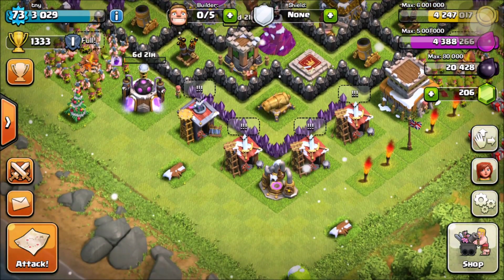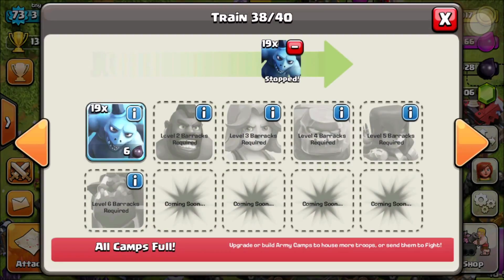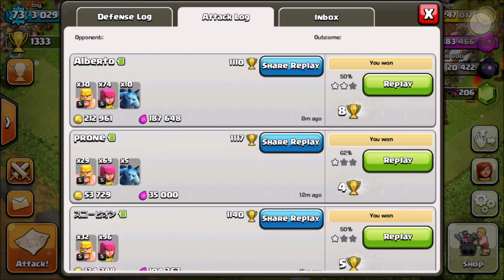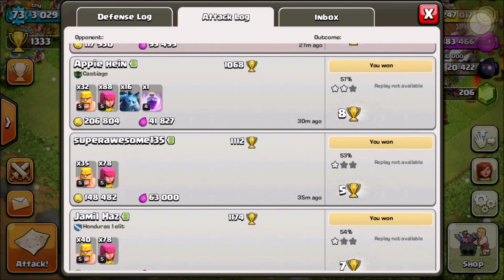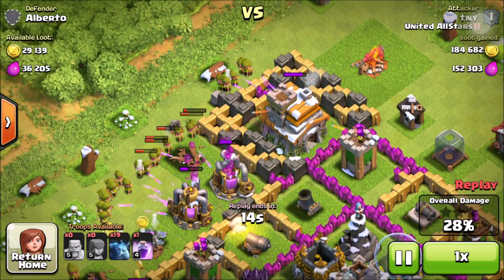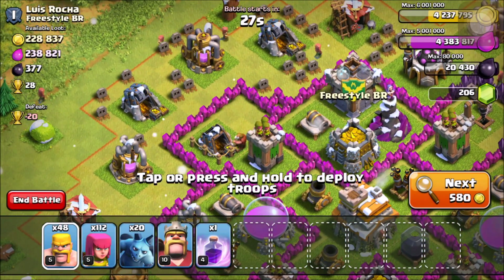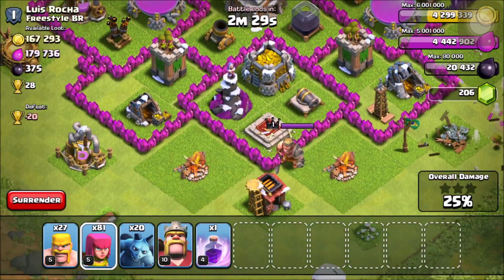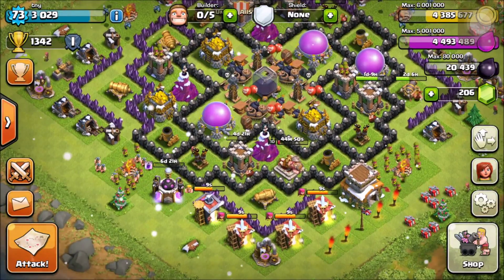HOW TO FARM 8 MILLION + LOOT IN 2 HOURS! | BEGINNERS GUIDE | Clash Of Clans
HOW TO FARM 8 MILLION + LOOT IN TWO HOURS! | A video showing viewers the most optimal way of farming loot at a fast pace. massive amounts of gold and elixir farmed in a short space of time. free gems at free my apps.

Category: Games
Updated: 10 June 2014
Version: 6.108.5
Size: 53.3 MB